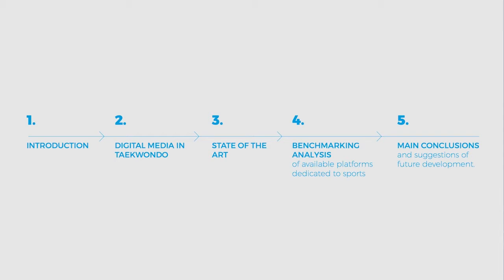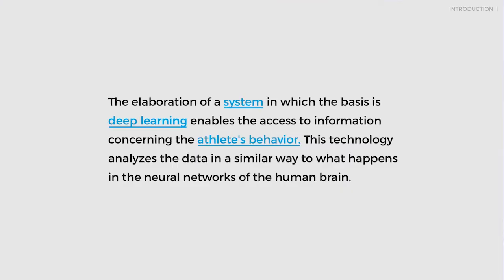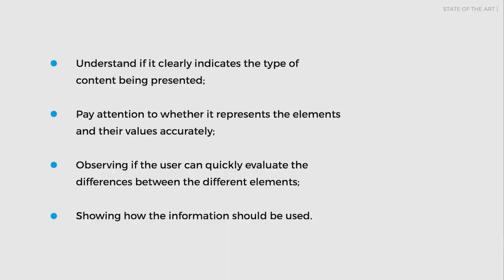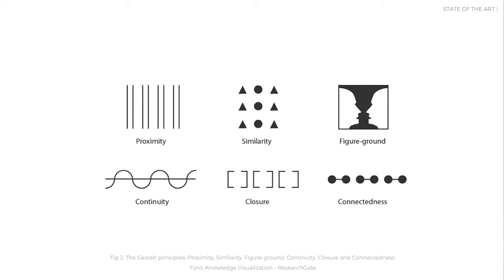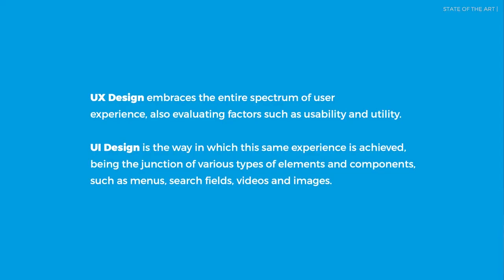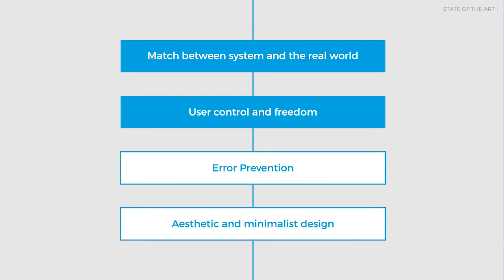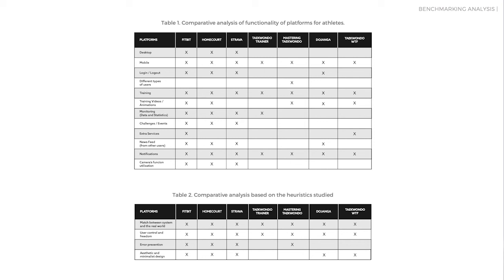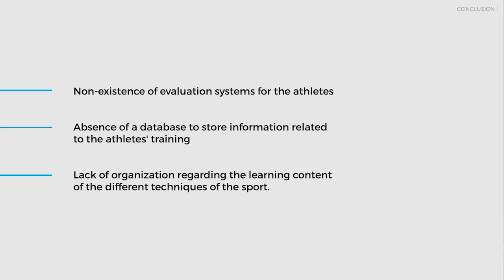Development and Design of an Evaluation Interface for Taekwondo Athletes: First Insights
Authors: Silva, Tania (Polytechnic Institute of Cavado and Ave); Martins, Nuno (Instituto Politacnico do Cavado e do Ave / ID+); Cunha, Pedro (Dep. Industrial Electronics, Algoritmi Research Centre, Minho University); Carvalho, Vator (Polytechnic Institute of Caavado e Ave); Soares, Filomena  (University of Minho)
6th EAI International Conference on Design, Learning & Innovation